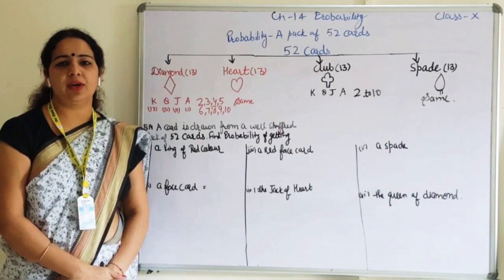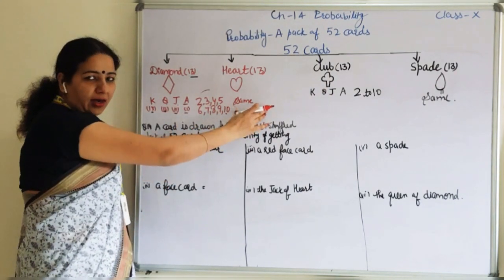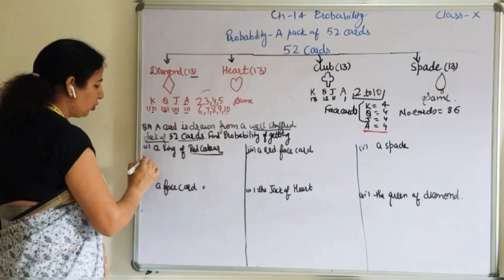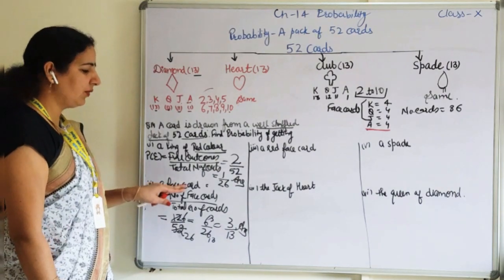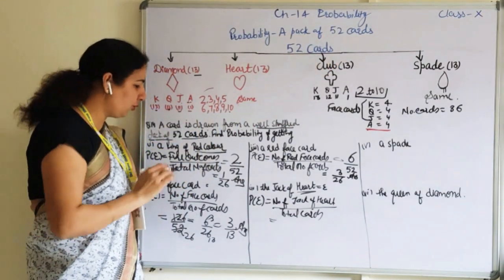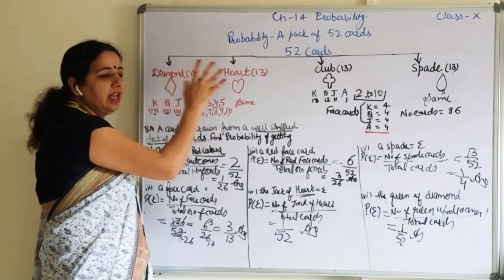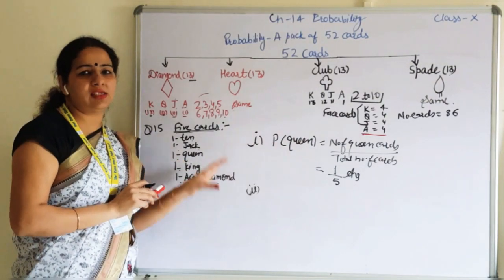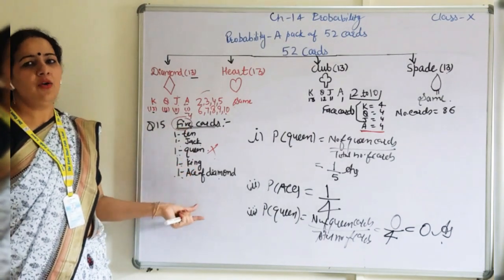10th - Mathematics 04.05.2020 (Probability)